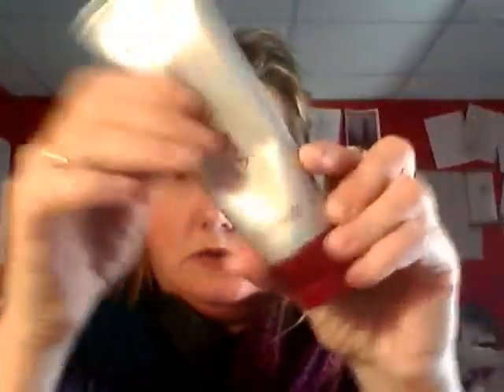Anew saves the life-cells of skin.Your makeup's jealous without an Anew based skincare regimen.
For being a woman over 40 years of age, it's hard enough to combat the signs of again on your face, regardless of how healthy you are or how many hours of sleep you get. From trial and error, I have found that the ANEW line through AVON BEATS the more expensive competition by smoothing, re-contouring, lessening age or dark spots and discoloration. You absolutely cannot have a flawless face of makeup withOUT the exactly correct moisturizer, zit combat-er, and day and night treatments. Van Gough, you know that famous painter, wouldn't DREAM of painting on a dirty canvas unless that outcome was what he was trying to obtain. So why should WE women, and men (yes men would benefit by using the ANEW line from Avon), expect OUR makeup or daily "hello world!" face look good if we cannot take care of what's underneath? There are several "levels" of ANEW based on age and your own skin care goals; I can help you pick the exact and right one that helps with your goals. Don't hesitate anymore to get your skin in order with anti-aging whether you are 17 years old or 70 years old. I'm here to help find you the right regimen and Avon ALWAYS has a 100% satisfaction guarantee where if u don't like it, u get your money back and/or we can work with you to find what fits you best. No department store or local corner store will do that! Plus, with your Avon representative you can get personalized service where the store comes to you and you shop privately at home.